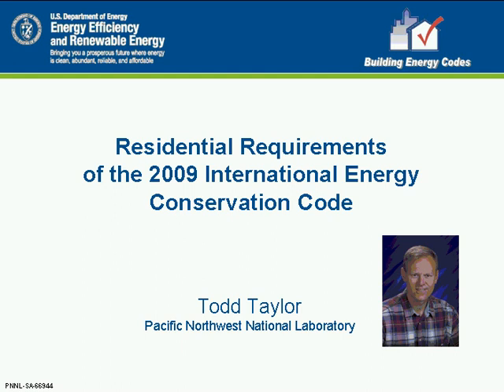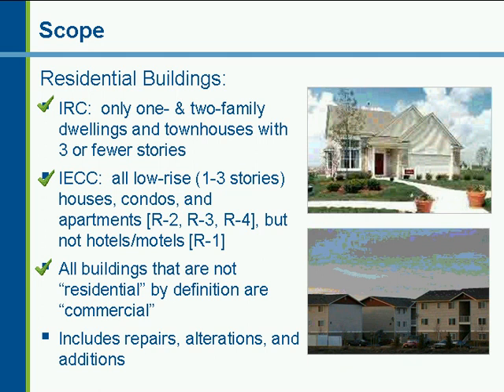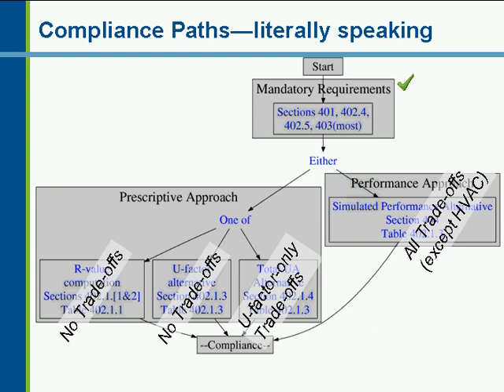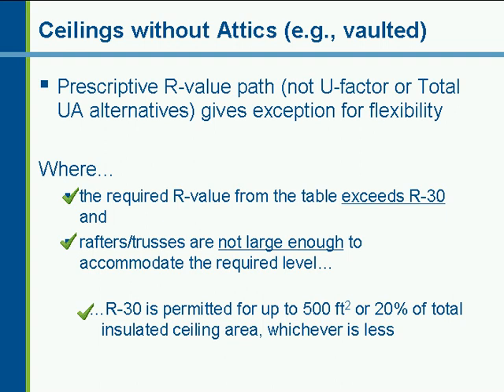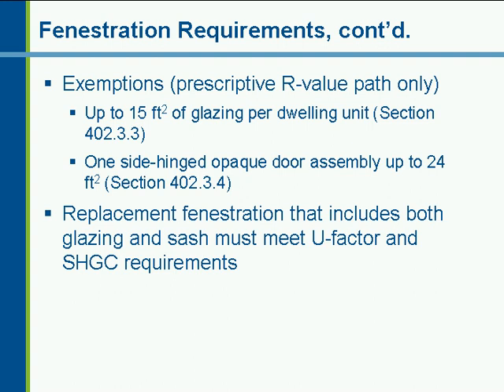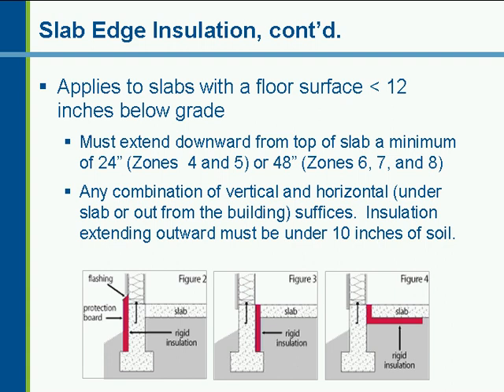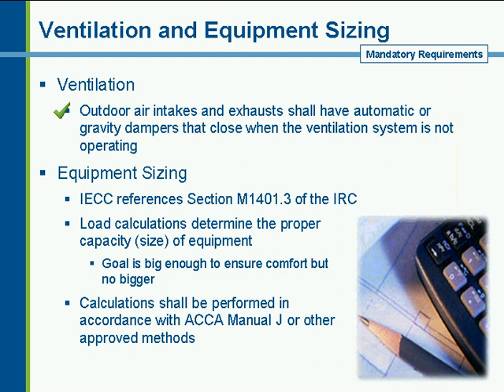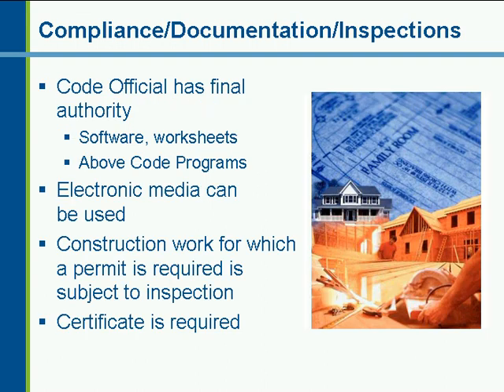Residential Requirements of the 2009 IECC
BECP webcast; Todd Taylor, PNNL; June 16, 2009. This event included an overview of the residential requirements of the 2009 International Energy Conservation Code.